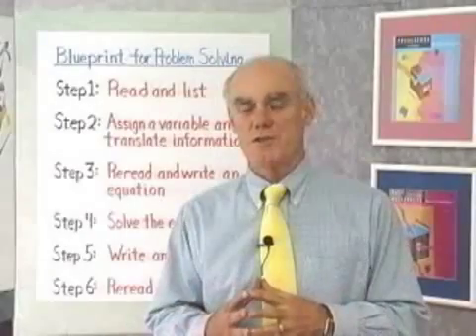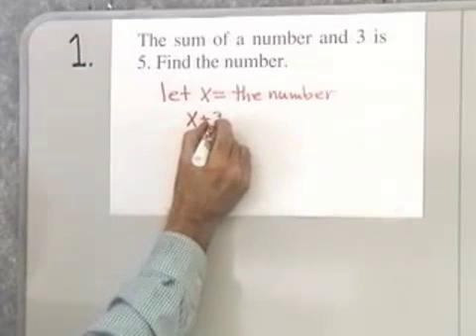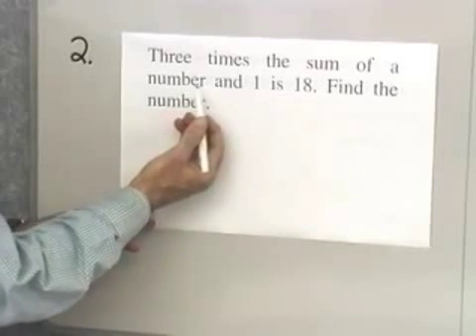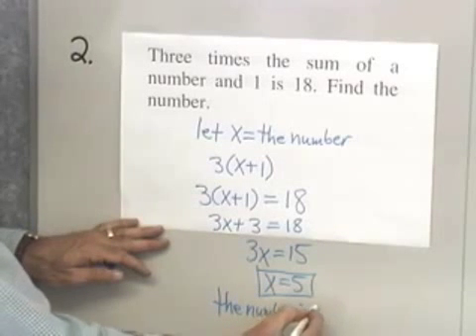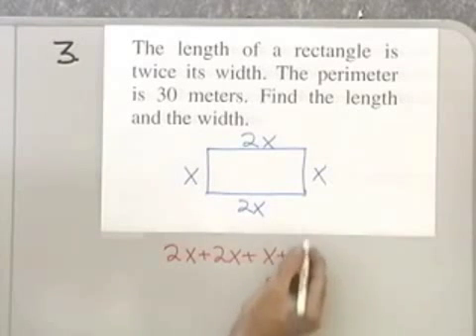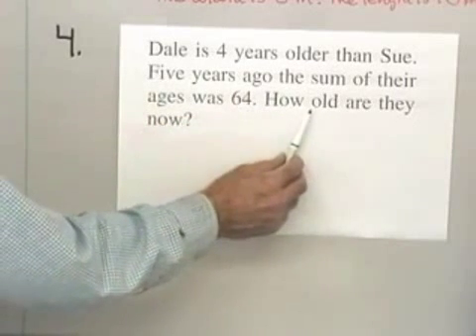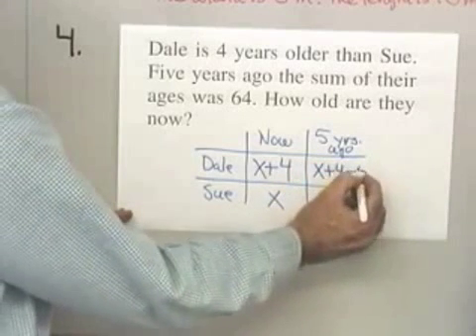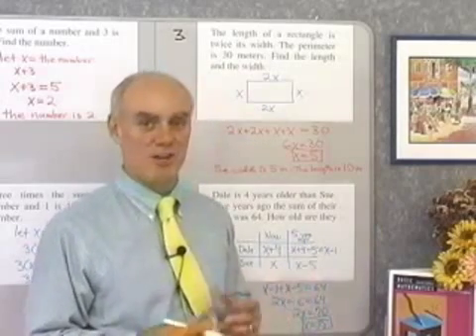pre 4 5